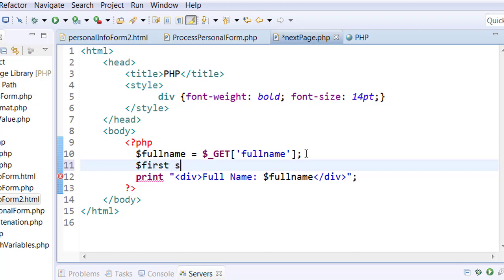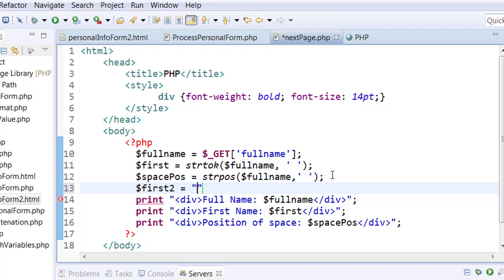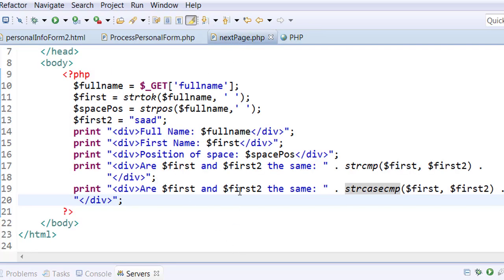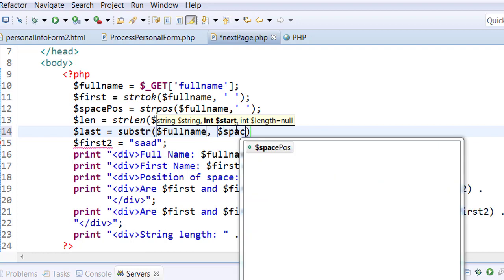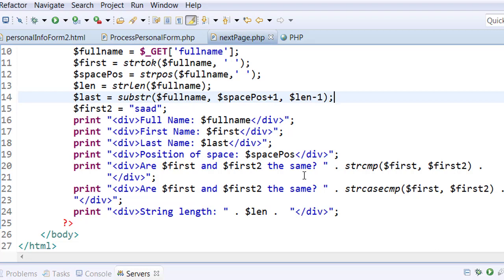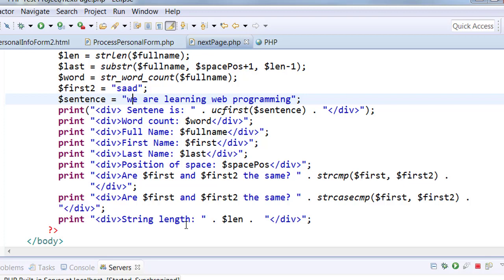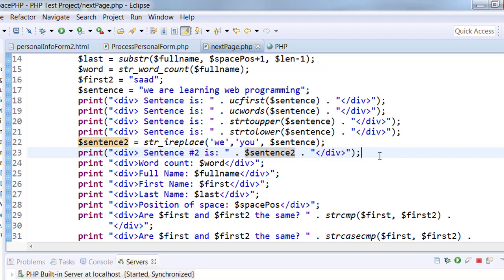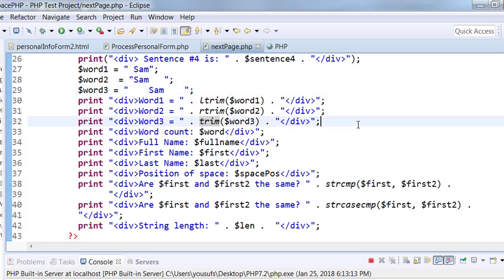Introduction to PHP || String functions